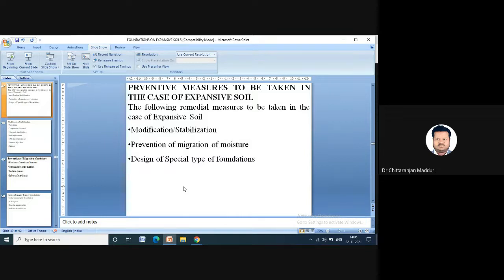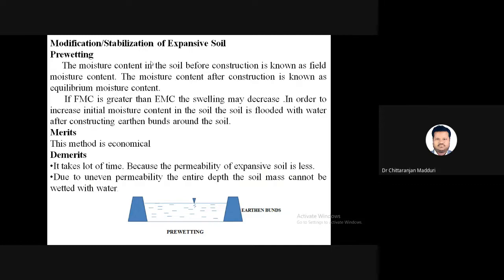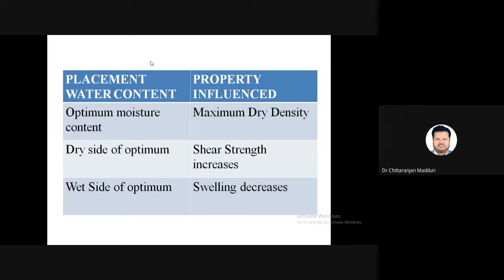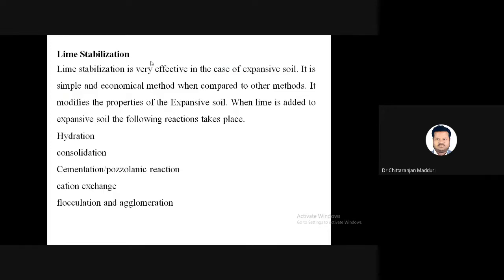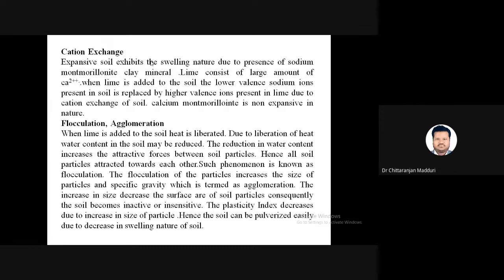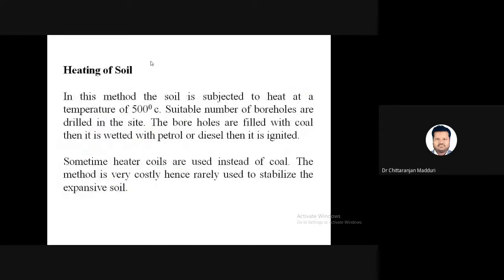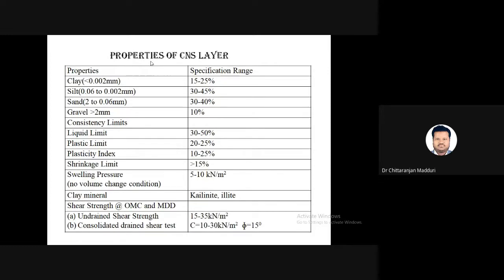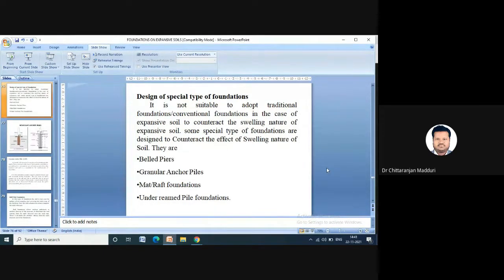SVCE_CIV_Geo-Technical Engineering[GATE Lecture-7]